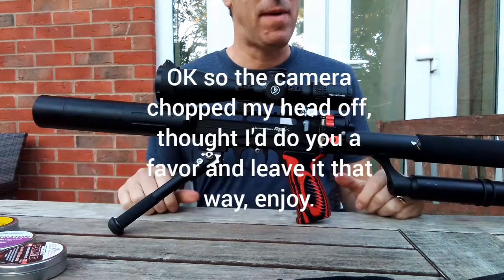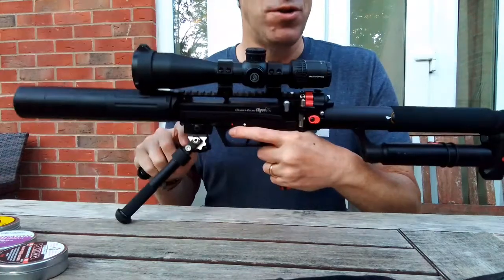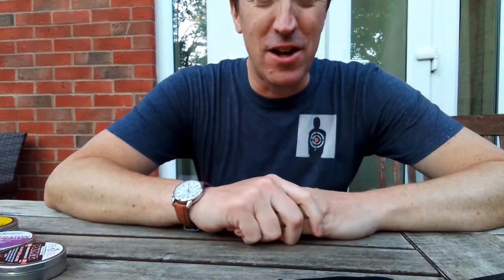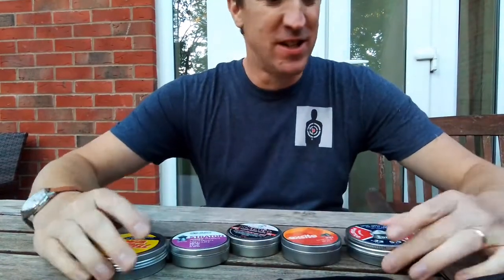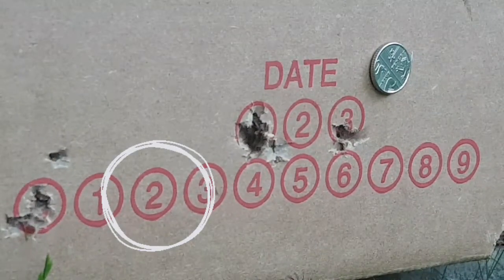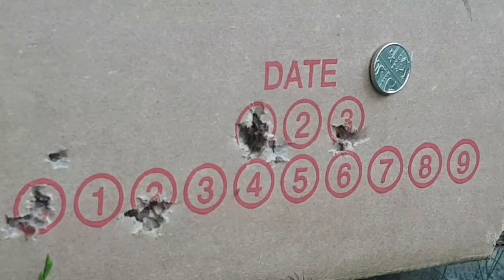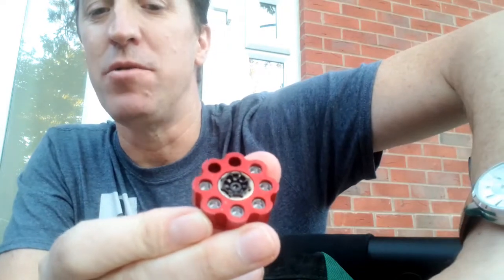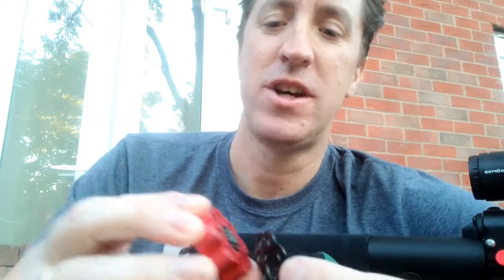Edgun Leshiy 2 - .22 Pointed Pellet Test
Hi guys here's  a target video with a selection of pointed pellets to see which the EL2 preferred. enjoy